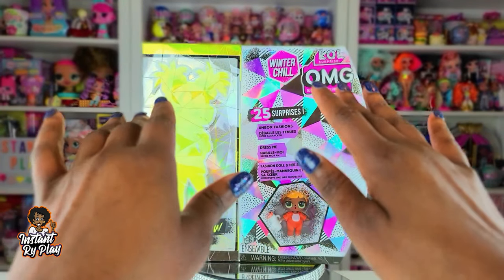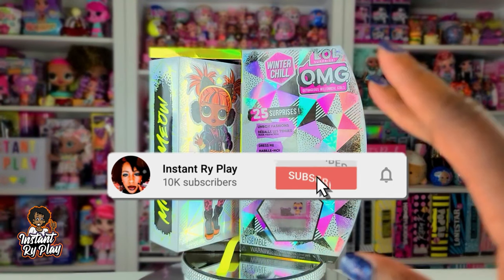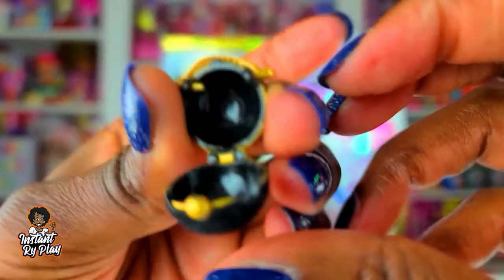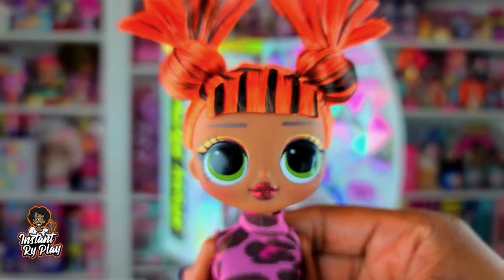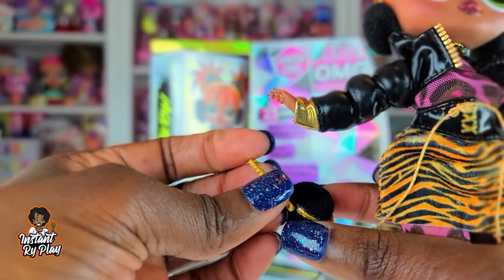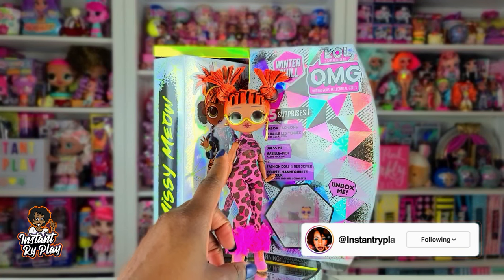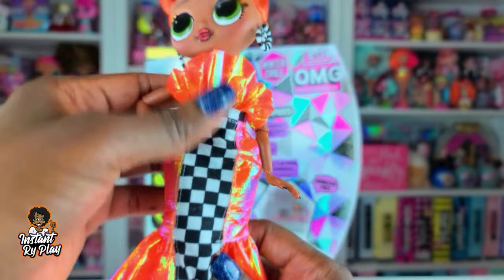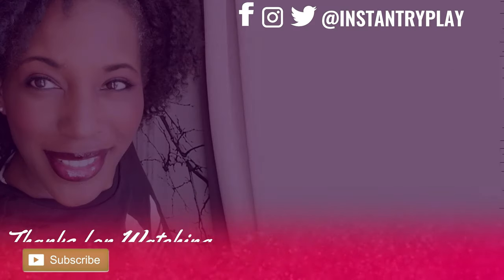OMG Winter Chill Missy Meow | Instant Ry Play LOL Surprise OMG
OMG  Winter Chill Series has been released including Big Wig, Missy Meow, Camp Cutie, and Icy Gurl. In this video, I unbox Missy Meow! Check out this unboxing including some new looks I created for LOL Surprise OMG Winter Chill Missy Meow!

ICY Gurl & Brrr B.B.
Missy Meow & Baby Cat
Big Wig & Madame Queen
Camp Cutie & Babe in the Woods

Also, if you love LOL Dolls, please check out my LOL Surprise OMG Playlist to see my unboxings and doll fashions for my OMG dolls.

400 West Peachtree Street NW